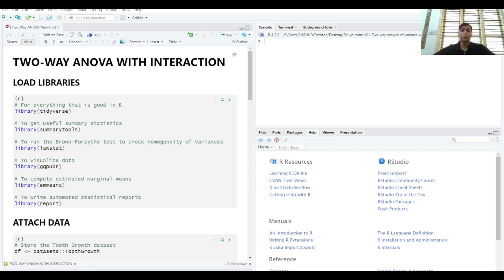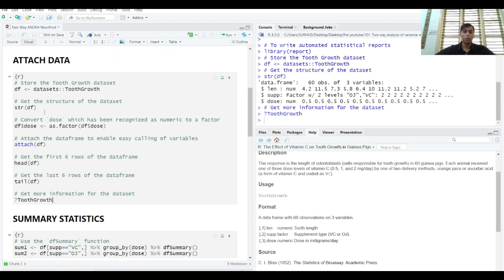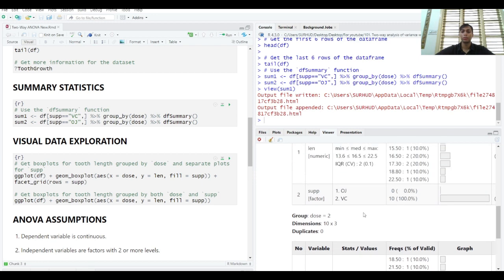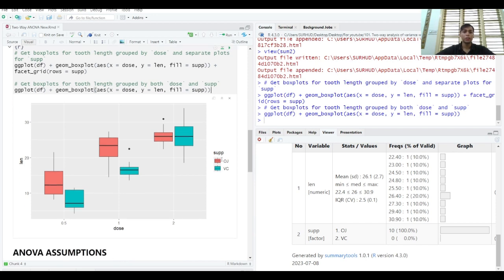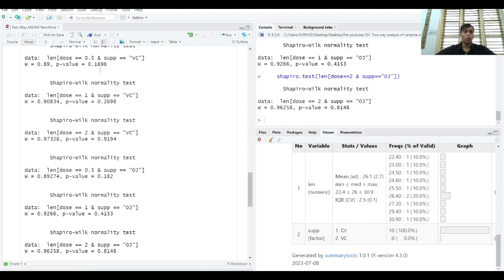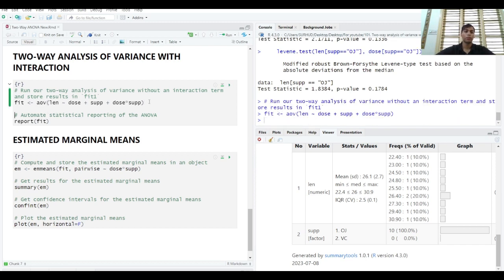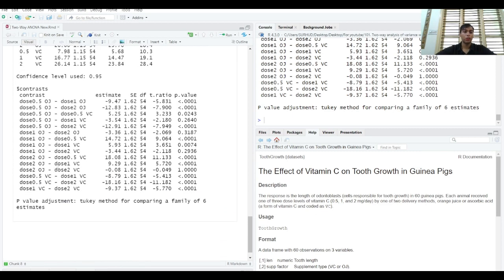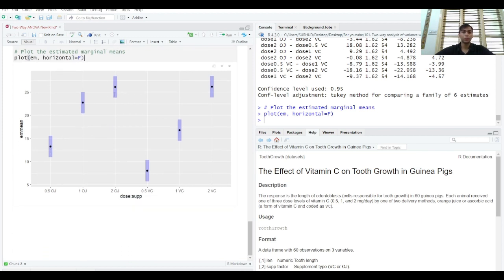Two-Way Analysis of Variance with Interaction in R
This video is a tutorial on how to perform a two-way analysis of variance (ANOVA) with interaction terms with minimal lines of code in R. The `tidyverse`/`dplyr`, `summarytools`, `report`, `emmeans` and `ggpubr` packages have been used in this tutorial.

This 'Stats, stat' tutorial shows how statistical analysis can be done free of cost, by anyone, irrespective of their mathematical aptitude. These tutorials are made especially for medical students and residents or any researcher in health-care, who need data quickly analyzed, with tables, graphs, and plots conveying maximum information, and also reporting those results in a standard manner, so that writing the 'materials and methods' and 'results' section of the manuscript becomes a cake-walk.

The following series is going to focus on how to use R to perform statistical analyses and data visualization, quite unlike what is taught in most medical schools. These are easy tutorials on R which will help novices to easily write and develop their own codes in R. I also hope that this will change the perspective of biostatistics that medical students have, which is inculcated by the syllabus studied during their undergraduate days.